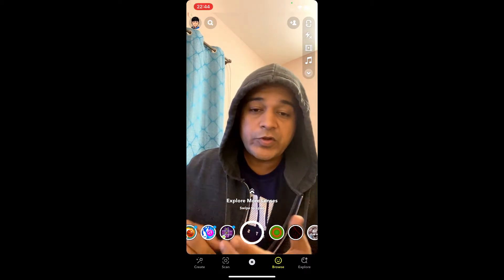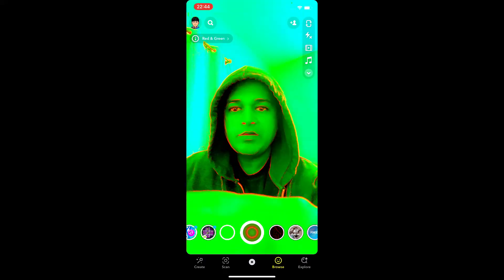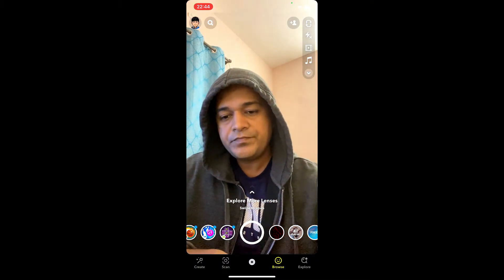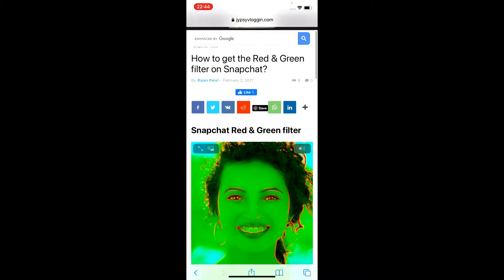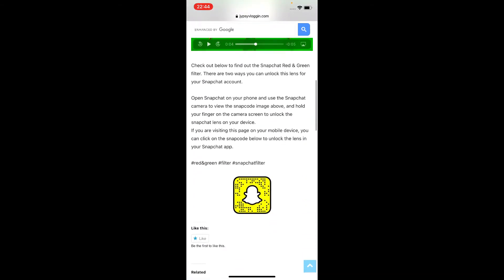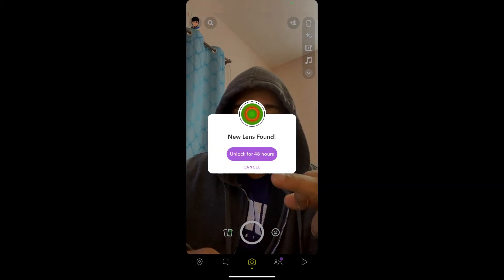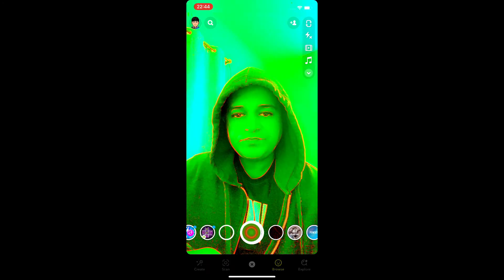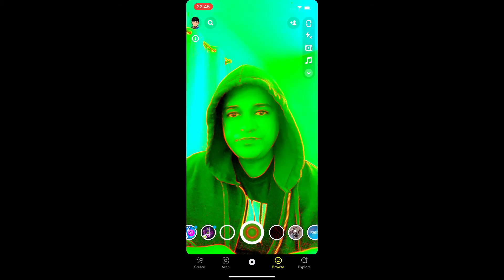How to get the Red & Green filter on Snapchat